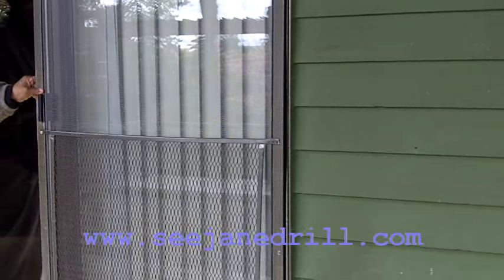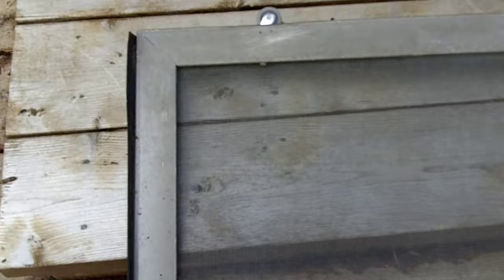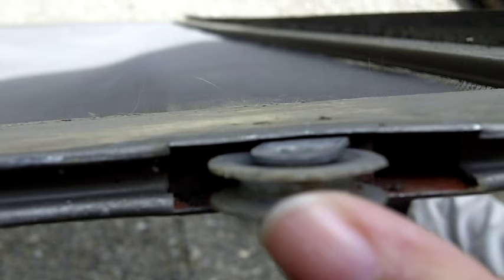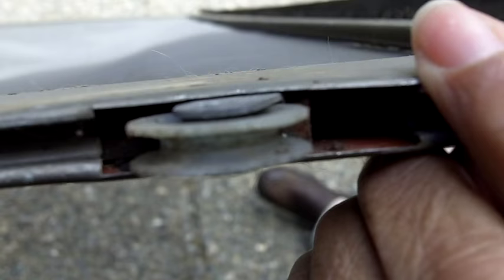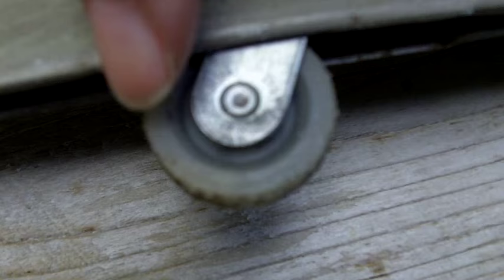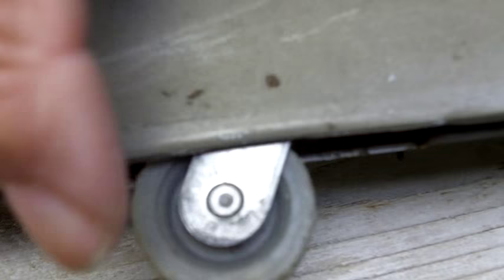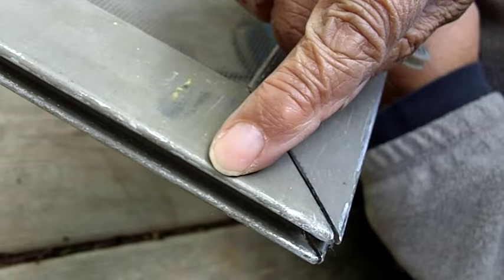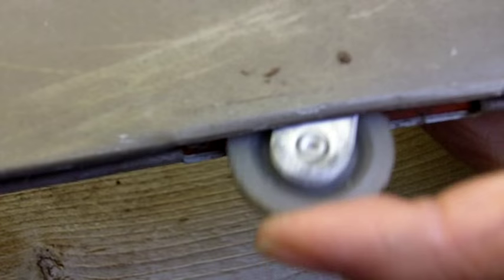Quick Tip How to Remove a Sliding Screen Door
Sign up for my free masterclass and learn the insider DIY tips and tricks for home renovation. Transform your home with confidence

*Register ASAP! Spots limited

Leah from See Jane Drill shows how to adjust the tensioning screw on a sliding screen door to easily remove the door from its track.